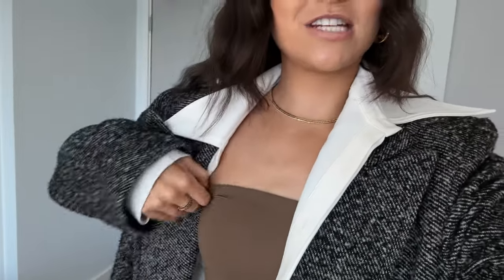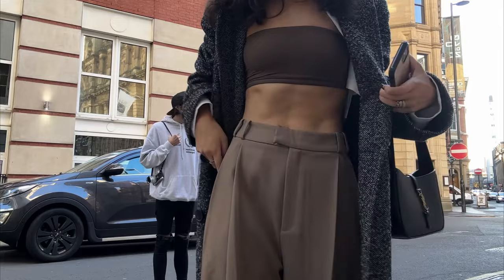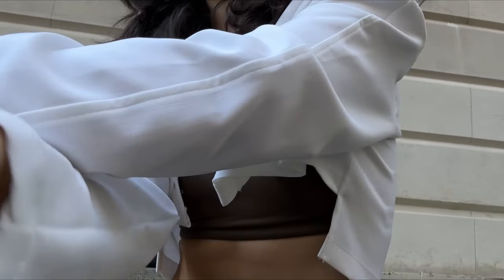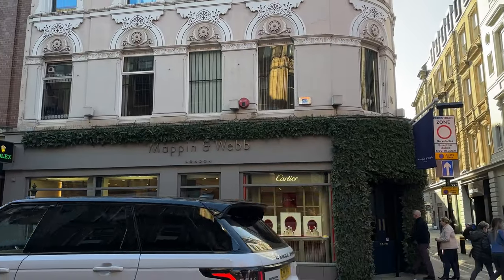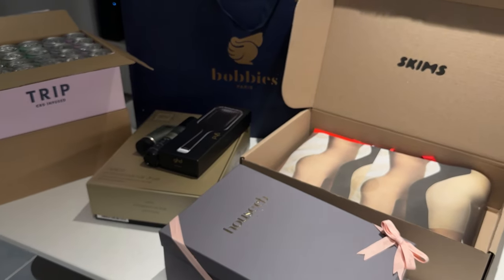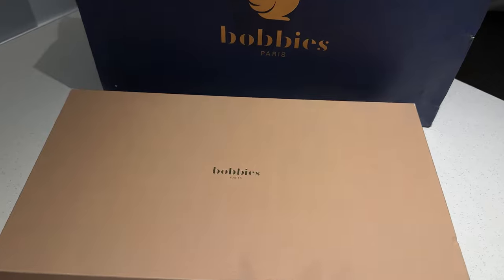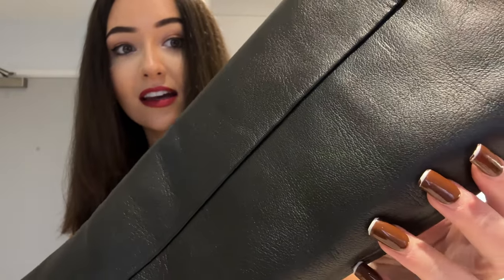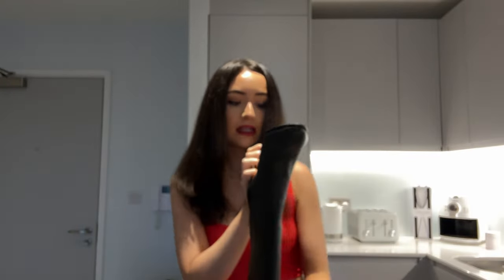SHOOTING CONTENT & HUGE PR UNBOXING | VLOG | Georgie Dobson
Today's video feels a little bit more festive and I'm so excited to vlog more Christmassy content for you guys! Come and shoot content with me, get  coffee and unbox some lovely bits from SKIMS, GHD, House of CB & more... Enjoy, Georgie x